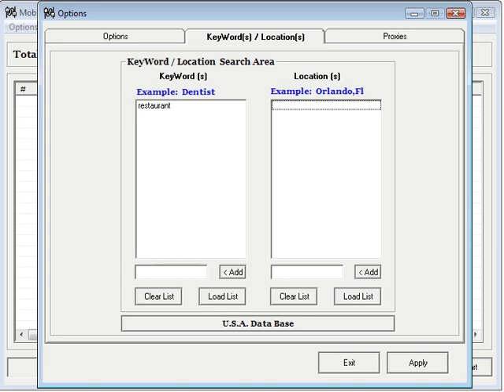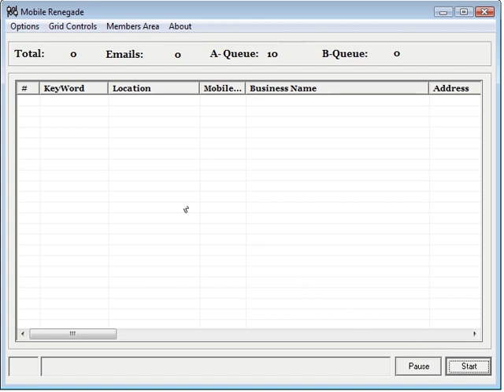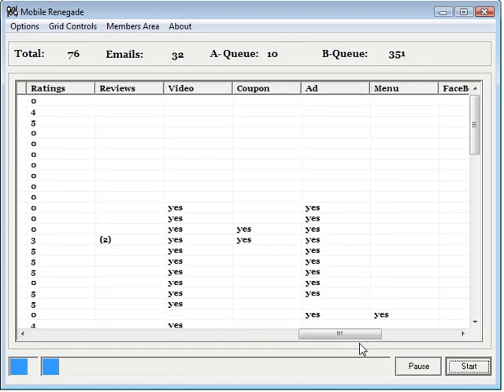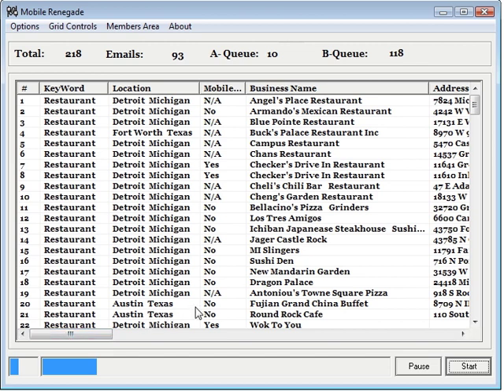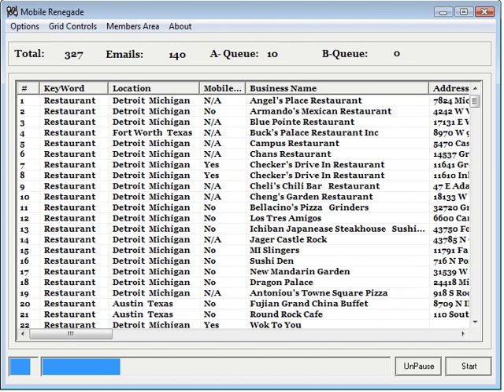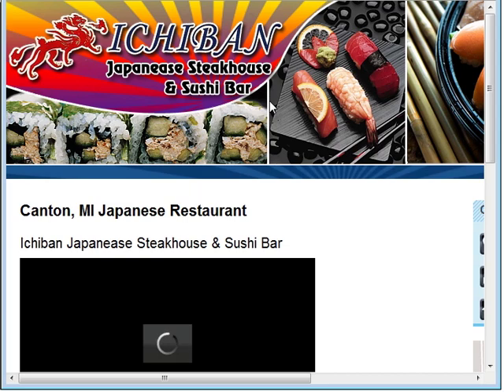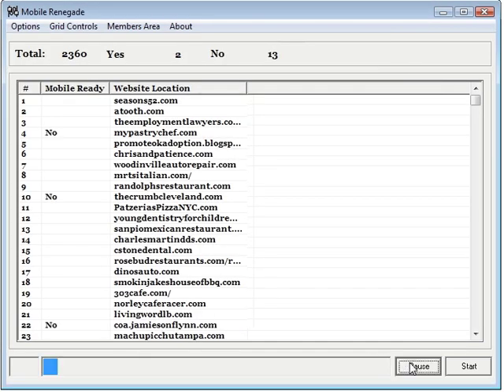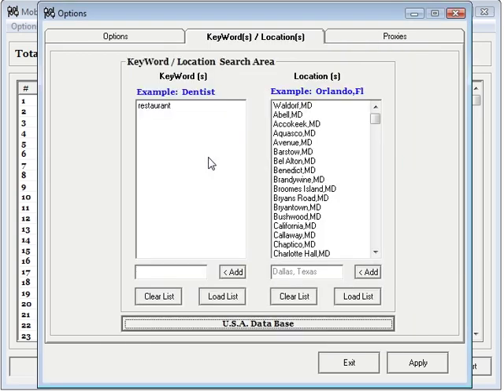Mobile Renegade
Mobile Renegade is the latest software release from Digital SpeakEasy. It's a super fast lead generator and mobile website checker, combined to give your offline marketing an unfair advantage. You'll be able to generate thousands of fresh leads an hour.